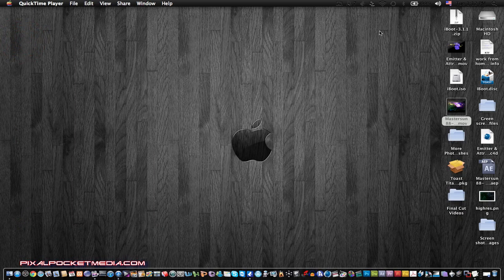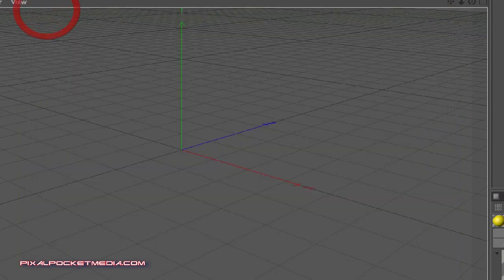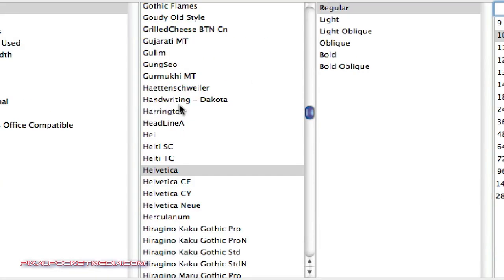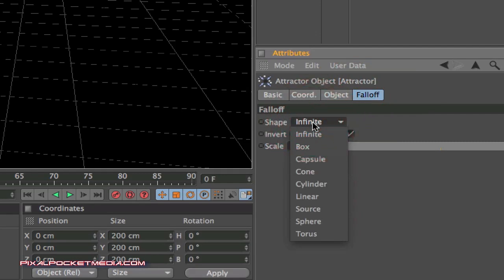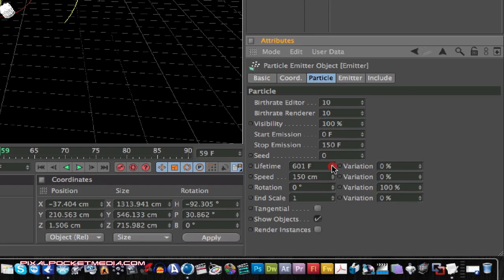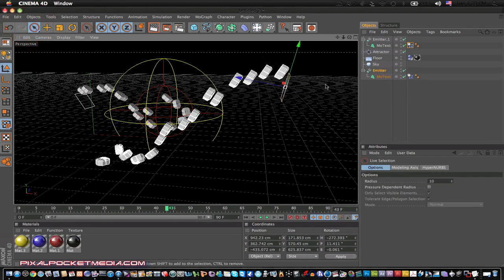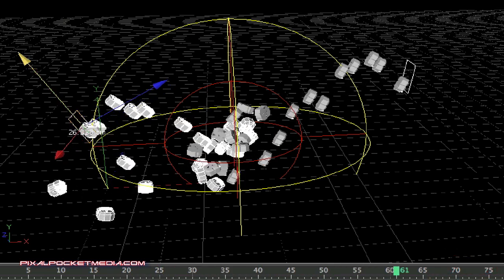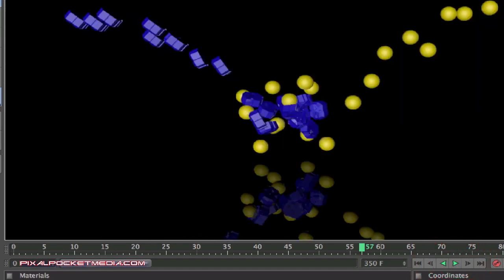Cinema 4D Tutorial- How to Use Emitters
This is a tutorial on how to use emitters within cinema 4D I hop you find this tutorial useful if you got questions just ask I know a lot about cinema 4D most of which what I taught my seif about it.